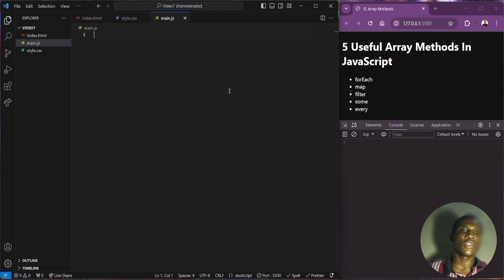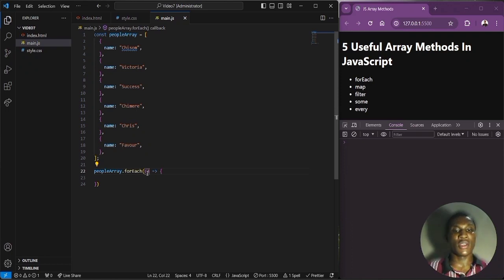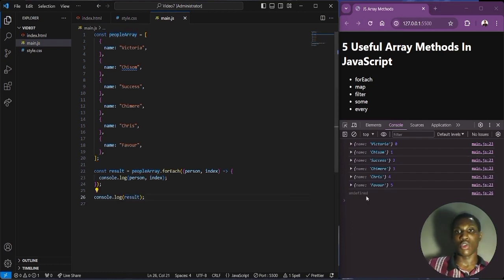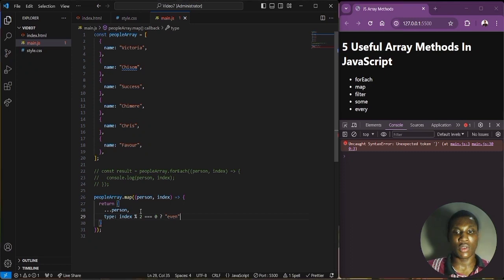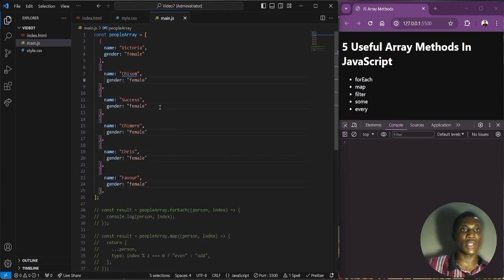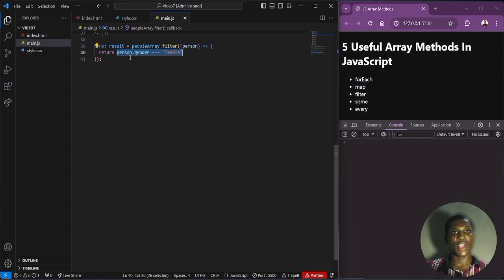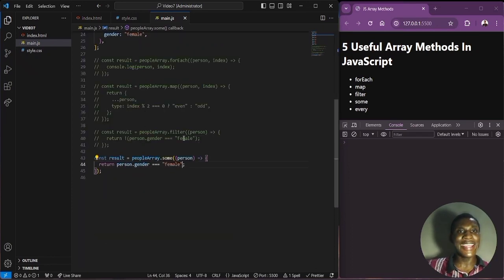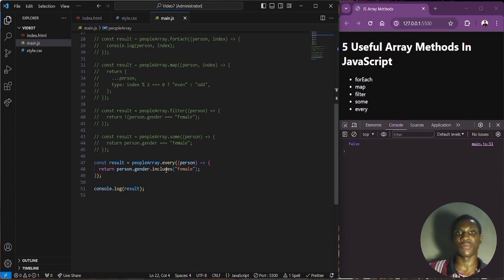5 Useful Array Methods In JavaScript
🚀 Overview
5 Handy JS Array Methods

⌚ Timestamps
0:00 Intro
0:28 Codebase walkthrough
1:37 forEach
7:10 map
11:55 filter
17:11 some
20:00 every
21:36 Outro